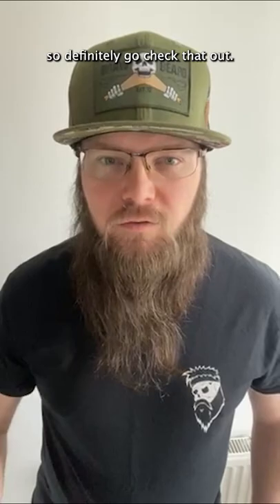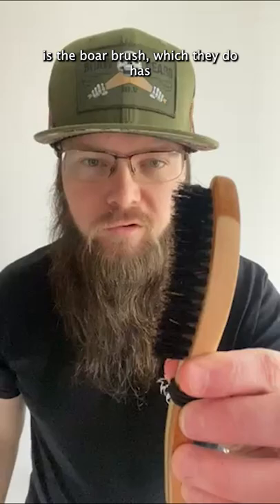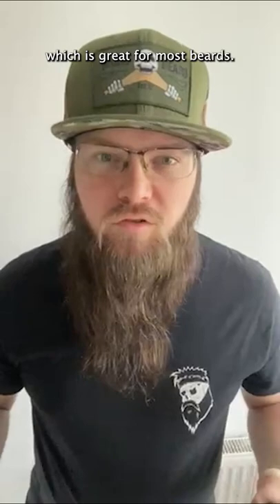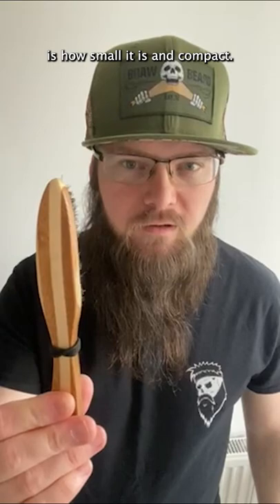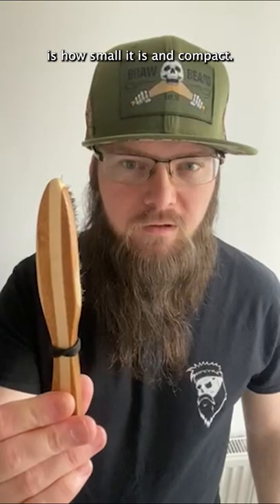It Lasts All Day | Michael Whitehead | Braw Beard (2022)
"It lasts all day"

Michael Whitehead shares his thoughts on Braw Beard products.

JJ.

All Braw Beard clothing and products are available at the official